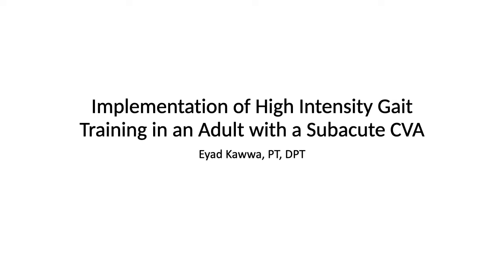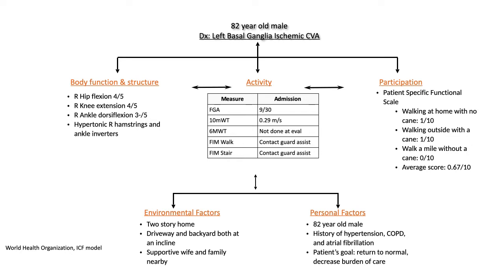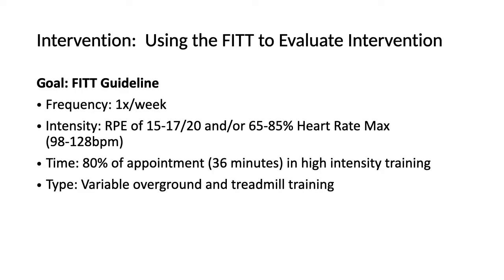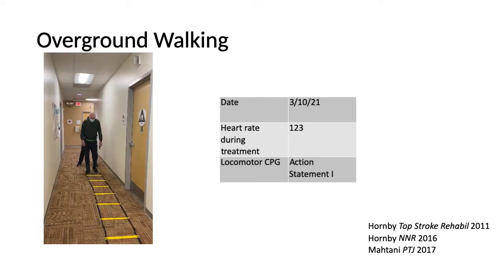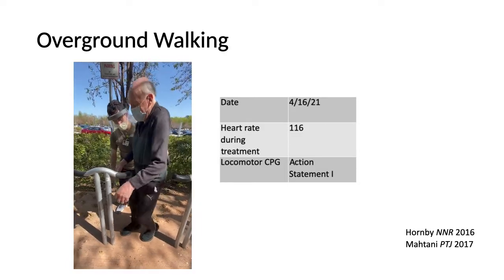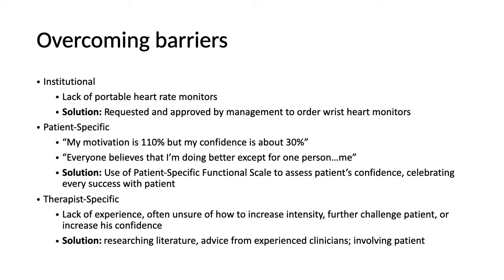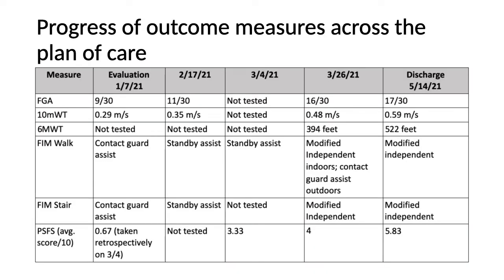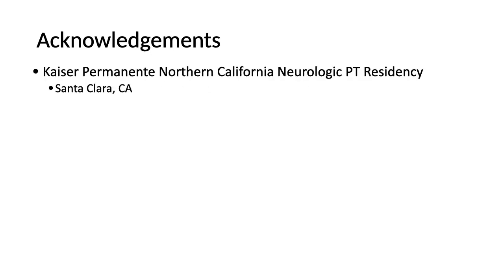Locomotor Function CPG (chronic) : CPG recommendations HIGT with a patient with subacute CVA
Locomotor Function CPG (chronic): Implementing high intensity Gait training: An Institutional Case Study